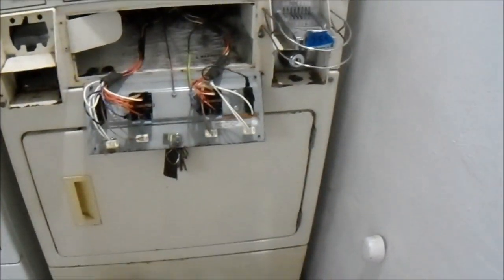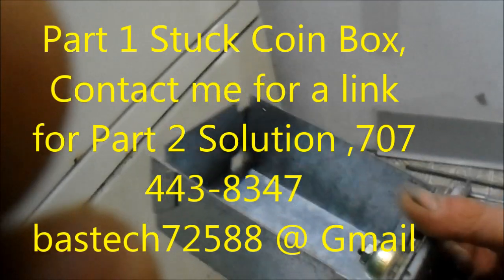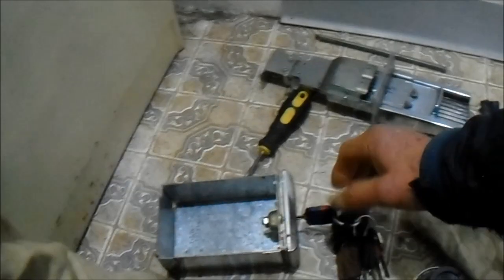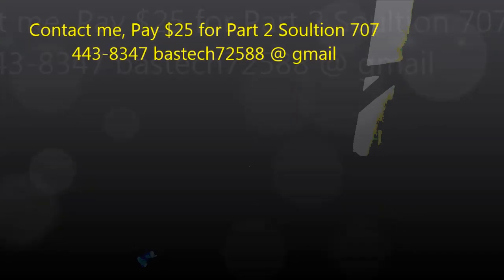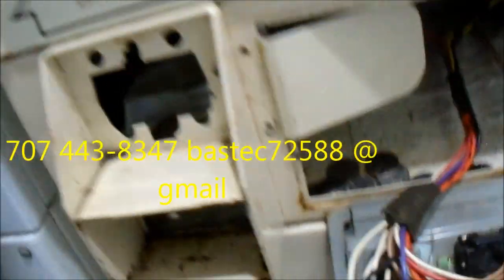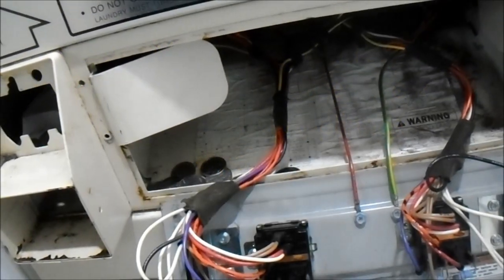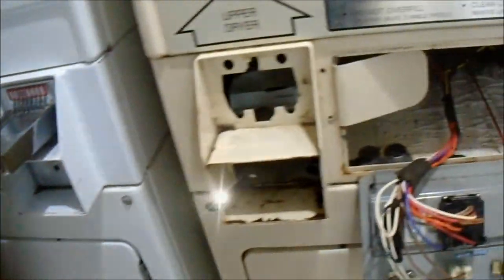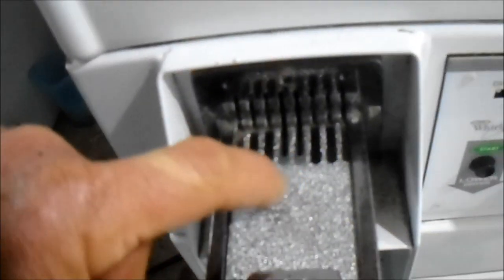Stuck Coin Box part 1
Also ask about my 2 year training course 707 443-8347  bastech72588 @ gmail